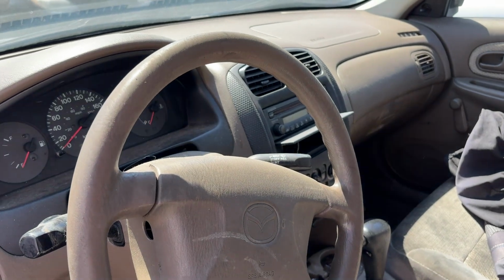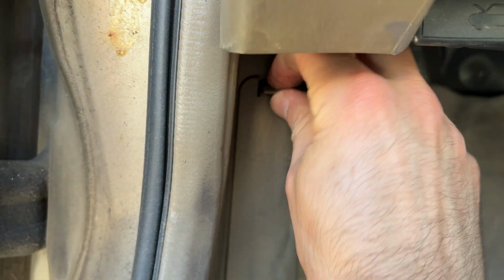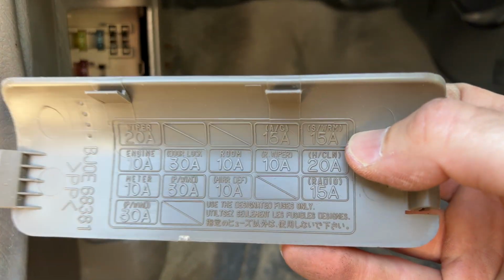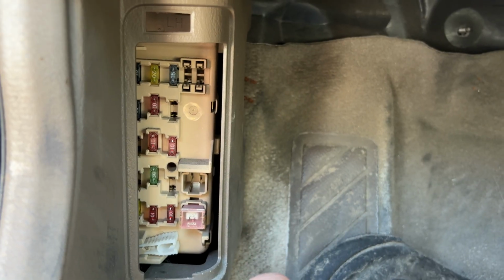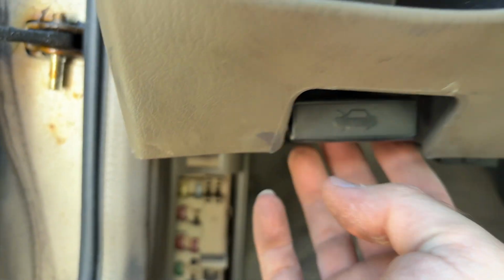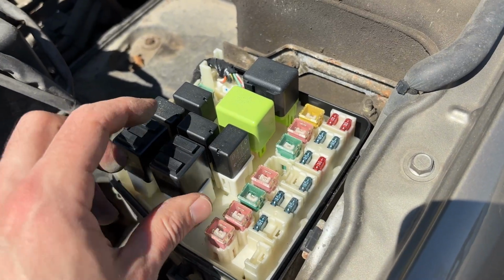1998-2003 Mazda Protege : Fuse Box Location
In this video I will show you how to find the location of the fuse box of your Mazda Protege from 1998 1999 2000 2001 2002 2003.
Upgrade Your Radio
►CAMECHO 7" Double Din Car Stereo
►QLED Double Din Car Stereo with Wireless Apple CarPlay
►Wireless Apple Carplay Screen
►Pioneer DMH-2660NEX Radio

Tools to Work With Fuses and Relays
►140 Pcs Fuses Automotive Kit
►Circuit Tester Automotive, Car Fuse Tester
►Relay Puller Pliers

Hand Tools to Work On Your Car:
►Auto Trim Removal Tool Kit
►Auto Upholstery Trim Panel Removal
►CRAFTSMAN Ratcheting Screwdriver, Multibit
►Mechanic's 201-Piece Tool Socket Set With Case
►Mechanix Wear Work Gloves

Car Accessories:
►Retractable Car USB Charger
►HOTOR Foldable Trunk Organizer
►Tire Inflator Portable
►Portable Car Vacuum Cleaner

Great OBD2 Scanners:
►Ancel AD310 OBD II Scanner
►BlueDriver Bluetooth Pro OBDII Scan Tool
►FOXWELL NT201 OBD2 Scanner

Emergency Car Kits:
►Emergency Roadside Kit for Car
►Everlit Survival Car Emergency Kit